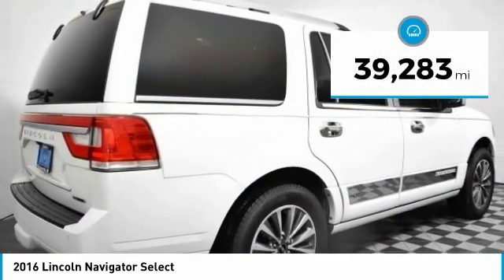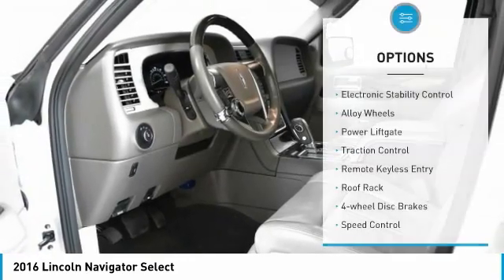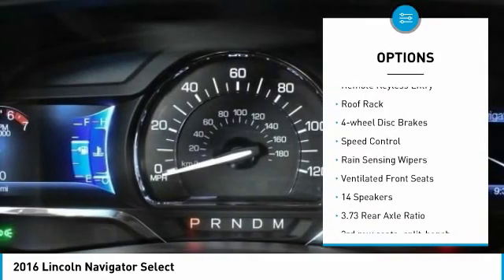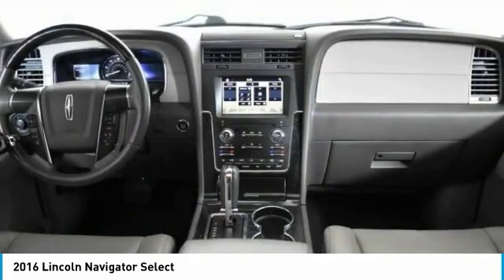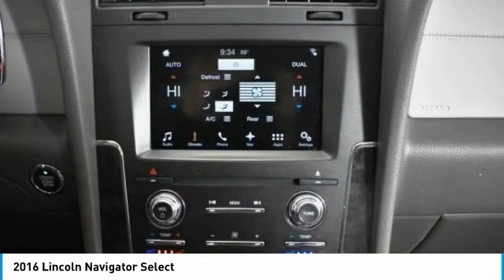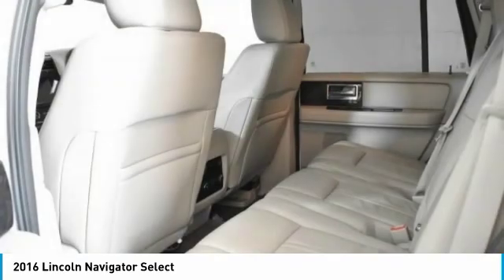2016 Lincoln Navigator Schererville, Chicago, Gary, Lansing P4834A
2016 Lincoln Navigator Select

Leather, Moonroof, Large SUV Ready for Winter!!, 4WD, Medium Light Stone Leather. Clean CARFAX. Odometer is 5170 miles below market average!We Are Your Schererville, IN New and Certified Pre-owned BMW Dealership near Chicago, Valparaiso, Gary, Merrillville, Homewood, Crown Point, Whiting, Olympia Fields, St. John, Cedar Lake, Hobart, Portage, Lowell, Highland, Munster, Dyer, Flossmoor, Hammond. Chicagoland's ONLY two time BMW Center of Excellence Award Winner! Are you wondering, where is BMW of Schererville or what is the closest BMW dealer near me? BMW of Schererville is located at 1400 US Highway 41, Schererville, IN 46375. You can call our Sales Department at All.White 2016 Lincoln Navigator 4D Sport Utility Select EcoBoost 3.5L V6 GTDi DOHC 24V Twin Turbocharged 6-Speed Automatic 4WDAwards:* JD Power Initial Quality Study (IQS)